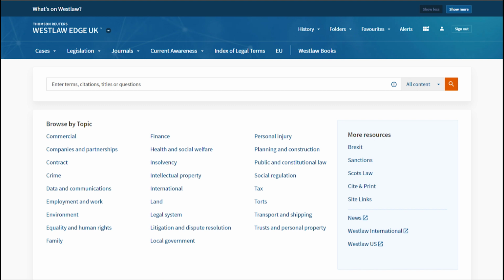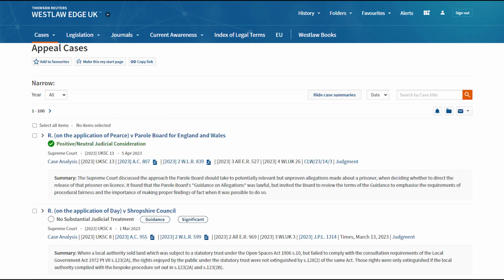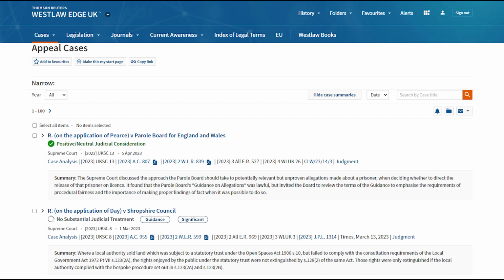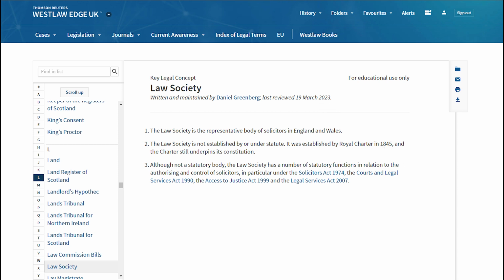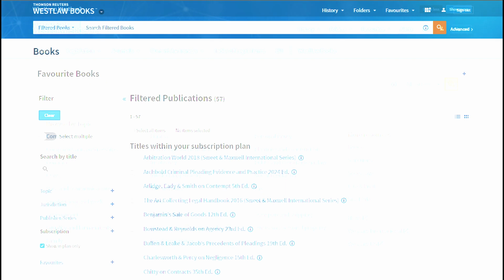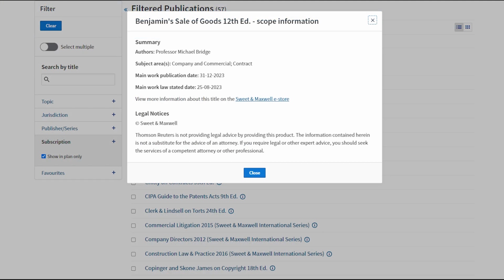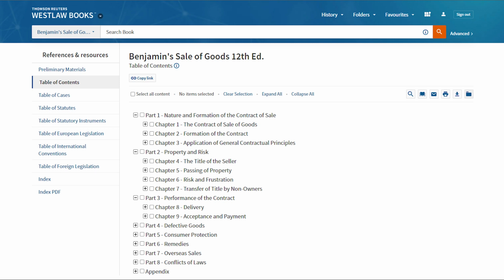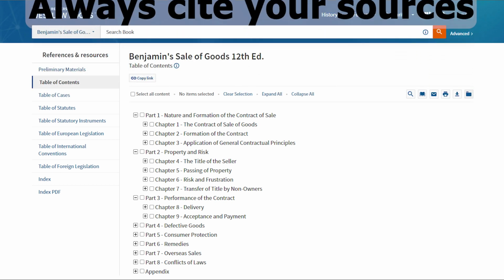How to use Westlaw Pt.2 - LawLawLaw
In this video, I cover some additional features on Westlaw. Following the previous video, I have added law journals, key legal concepts and Westlaw Books.

Law reports - 0:40
Key legal concepts - 3:00
Westlaw Books - 4:11
Some points about citations - 5:48